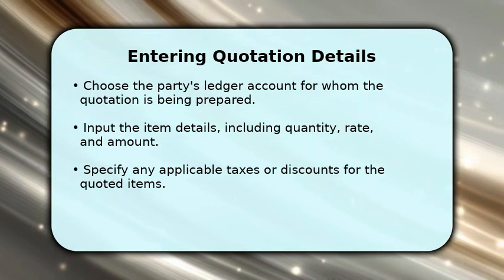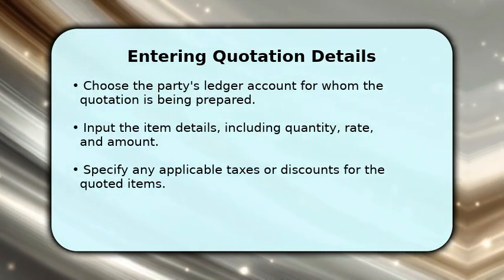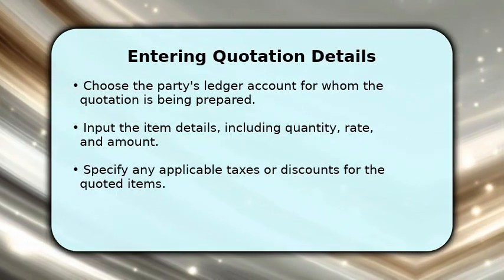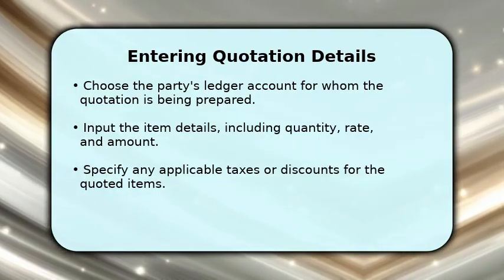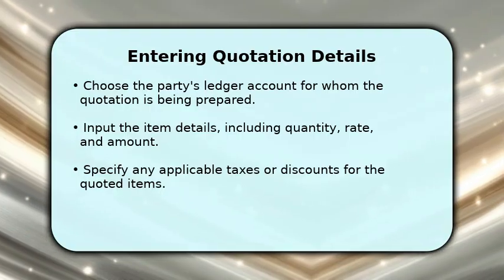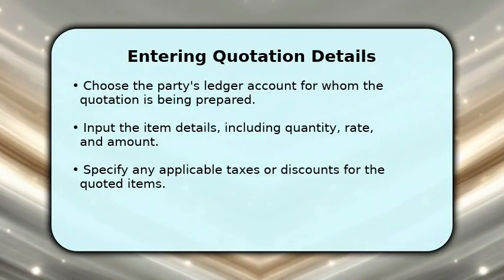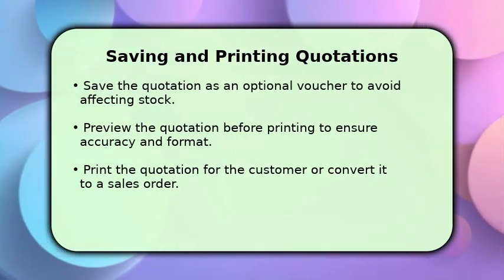How to Make Quotation in Tally ERP 9 (New 2025)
▸ (x) Learn how to create a quotation in Tally ERP 9, a popular accounting software. This video will guide you through the steps of creating a new quotation and customizing its fields. Whether you're a beginner or an experienced user, this tutorial is for you.

Tally ERP 9, quotation in Tally, how to make quotation, Tally ERP 9 tutorial, quotation software, Tally ERP 9 new features, 2025 update, quotation creation, Tally ERP 9 tips